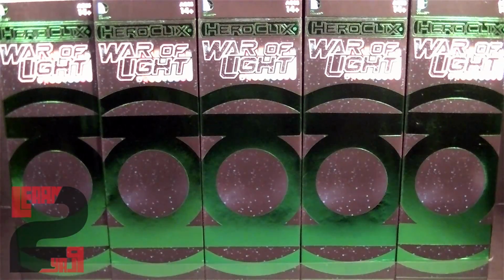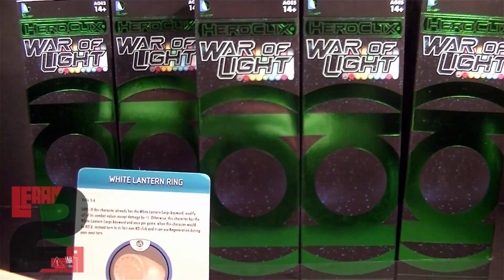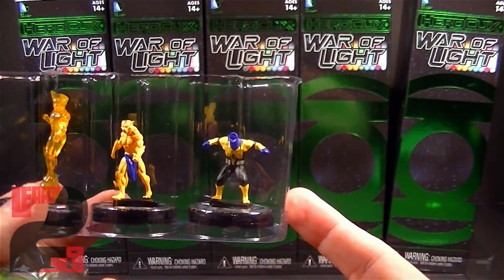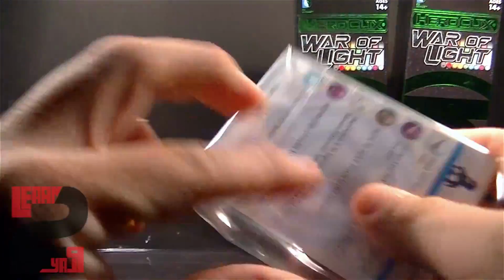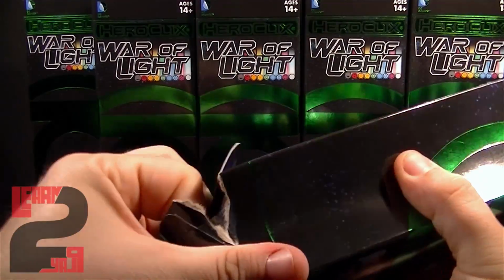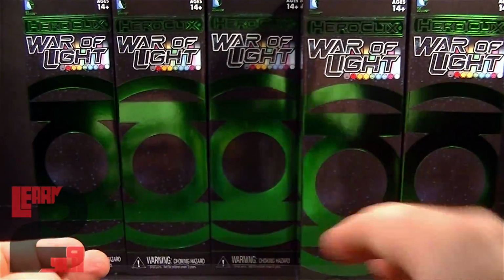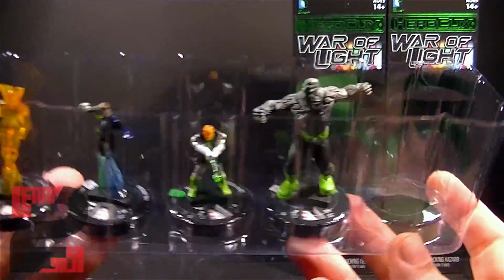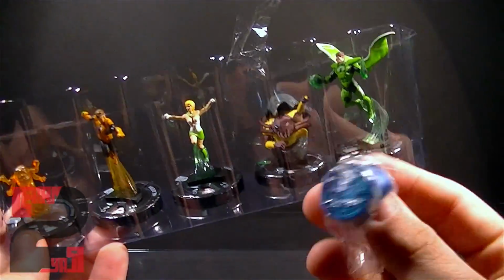War of Light Heroclix Wave 1 Unboxing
Hey there Lantern fans! Today, I have a very special video for you. We will be doing an unboxing of a Brick from the upcoming Organised Play event from Wizkids, The War of Light. This event will start off in June and last 6 months, so be prepared to do some ring slinging. There are 96 figures to collect in this set and that's not including the participation or LE figures. Now these figures are going to be released in 2 waves of boosters. So hopefully that will give us some time to collect them all. I for one am very excited for this event. Its about time we got some new Lantern figs. So come join us as we dive right into this unboxing!

Also remember to sign up for this event on Wizkids Event System. This event will be just like FI and will fill up spots very quickly. Here is a link.

I would also like to Thank TeknoAXE for creating some awesome music that he offers free to use! Check out his YouTube page for some Great music.Thank you TeknoAXE!

*Legal notice: The publisher of this video is the original source for the music track being presented in this video, which is entitled "Lost in Translation". No one entity, person or organization may take legal action against other entity, person or organization due to use or distribution of this track or modified portions of this music track.